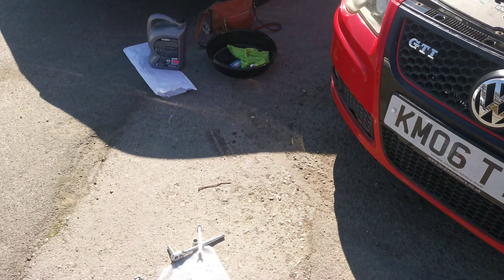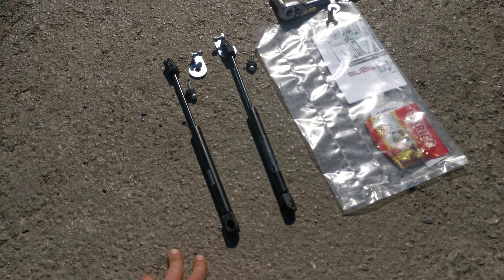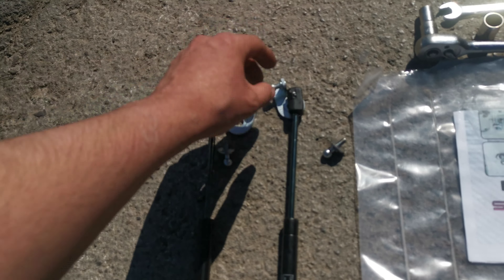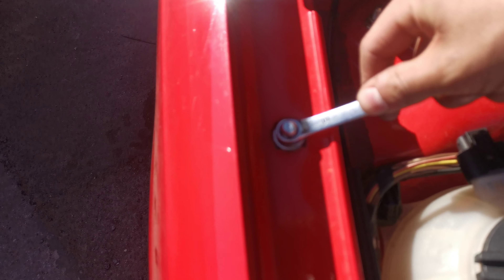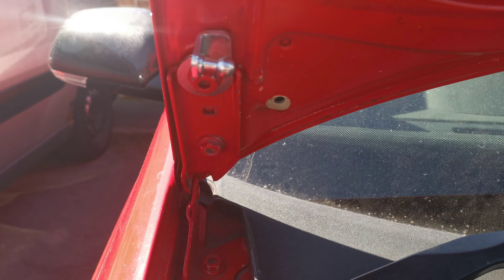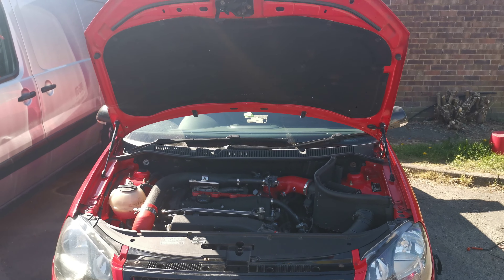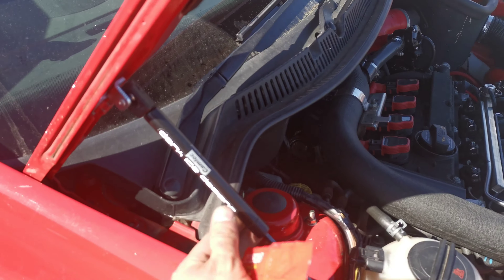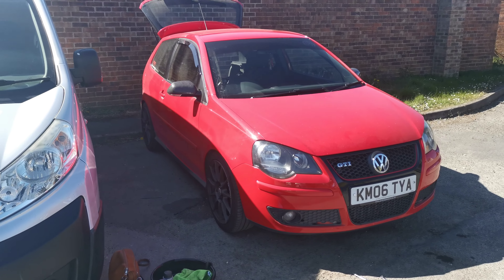Volkswagen Polo 9n3 GTi 2006 Dark Ice Designs bonnet gas strut conversation kit installation!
Hi! This is my first video here, sorry if it isn't all that perfect lol! in this video I will be showing the installation of the Dark Ice Designs bonnet gas strut conversion kit, very simple and quick to do and only requires a couple tools to complete the job.